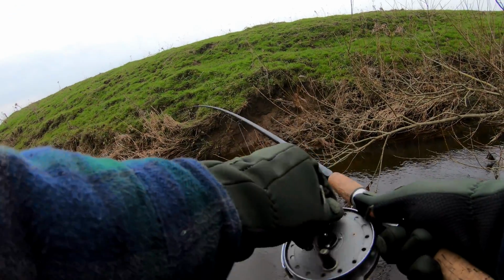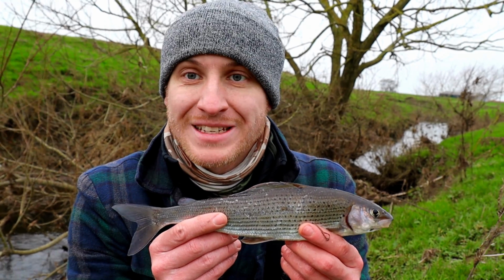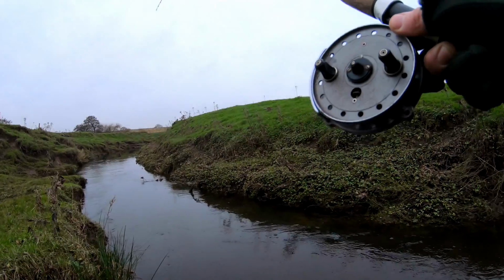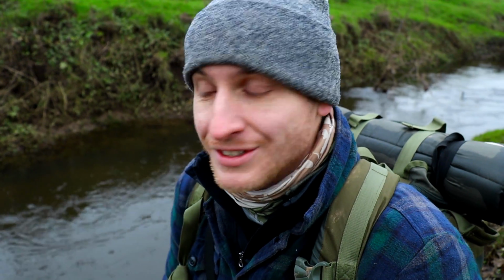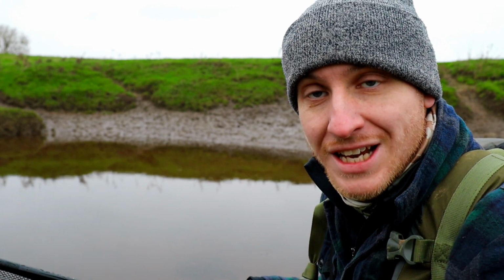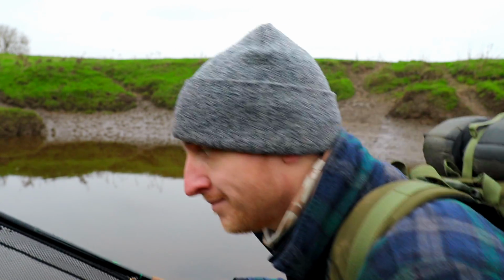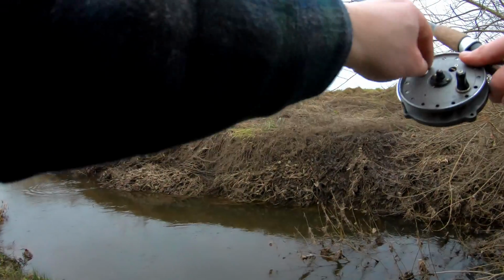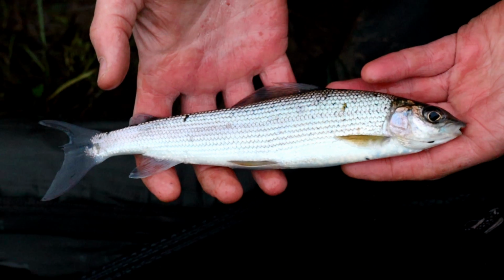Trotting a Stick Float with a Centrepin Reel for Winter Grayling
In this episode I head out to a tiny river that holds a few fish still up for a bite in the cold weather. Despite the low temperatures I manages to trot in a few good looking swims and get into a few fish include some feisty grayling and a hungry trout.

Sound track for this episode:
'Silver in the Stream'
Music, recorded and produced by E. Chipping at Rose Street Studios, 2021.